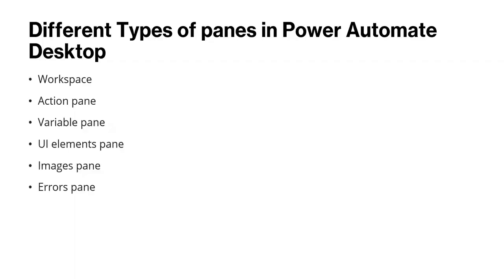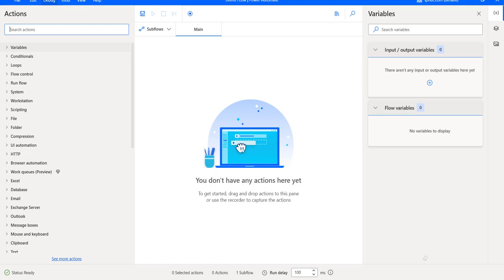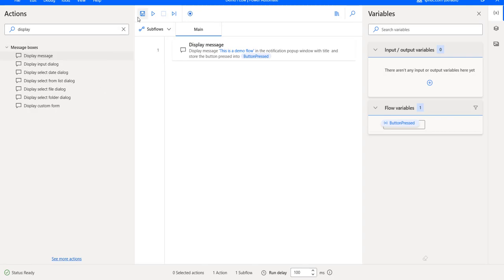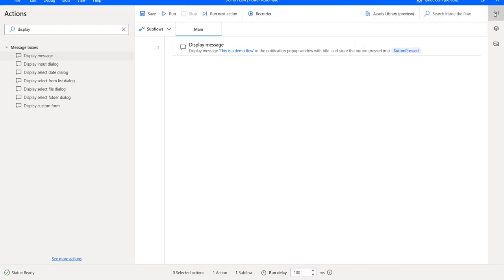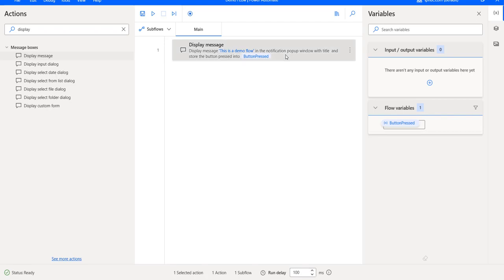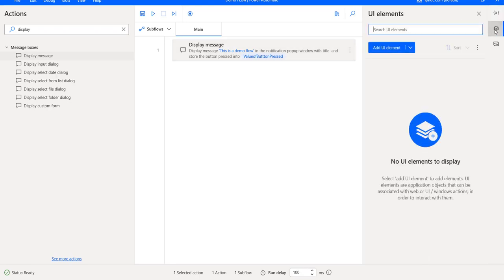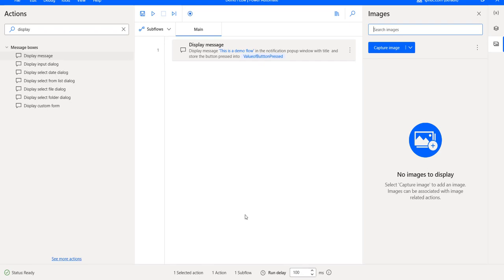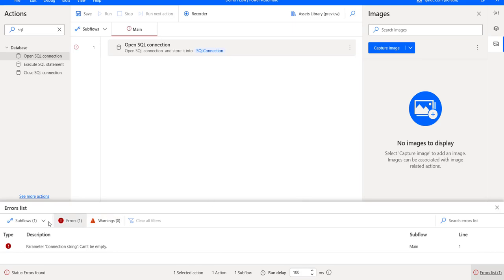What are the different types of panes in Power Automate Desktop? | Power Automate FAQ | EmergenTeck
Welcome to the FAQ series on Microsoft Power Automate. In this tutorial, you will see Different Types of Panes in Power Automate Desktop you will learn these are the following panes,
• Workspace
• Action pane
• Variable pane
• Ul elements pane
• Images pane
• Errors pane

🔗 Useful Links:
How to get started with Power Automate? (Get a free Demo)